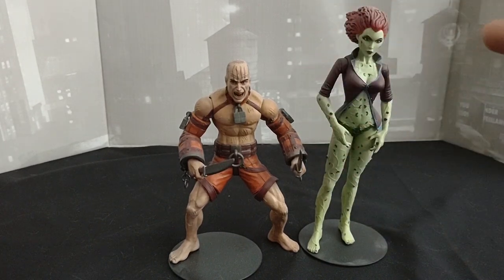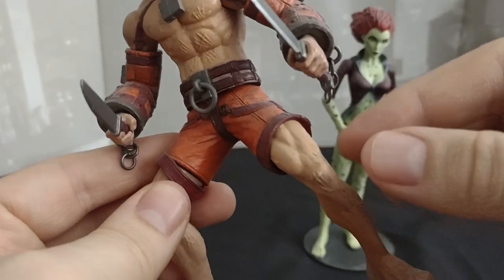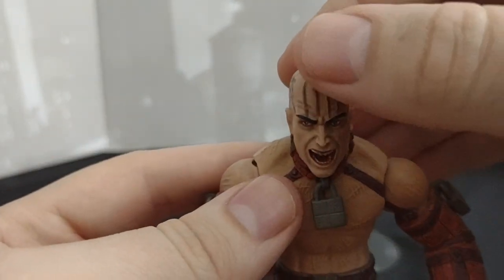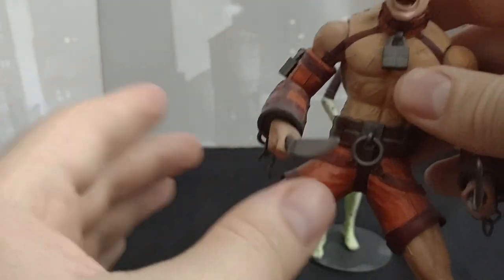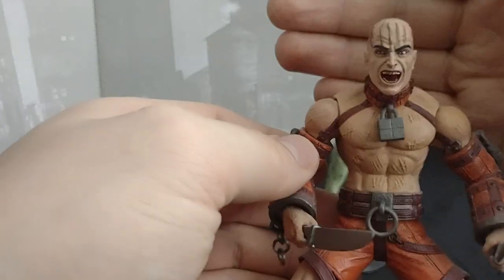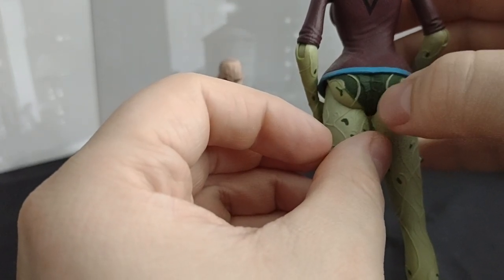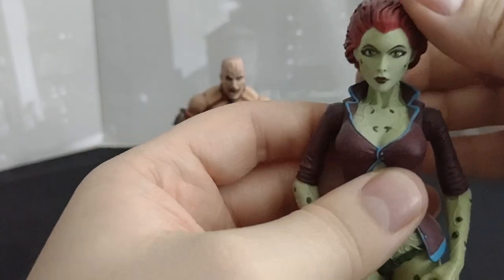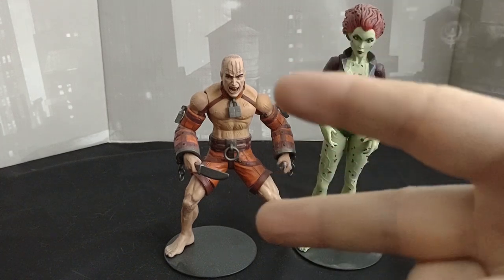DC Direct Arkham Asylum Poison Ivy and Zsasz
Looking at the DC Direct Batman Arkham Asylum: Poison Ivy and Victor Zsasz Figures.